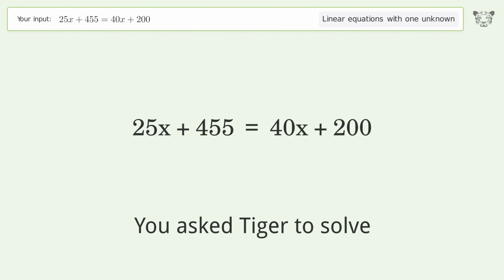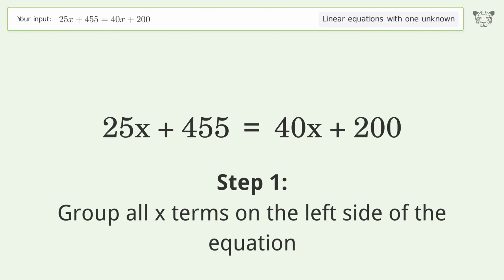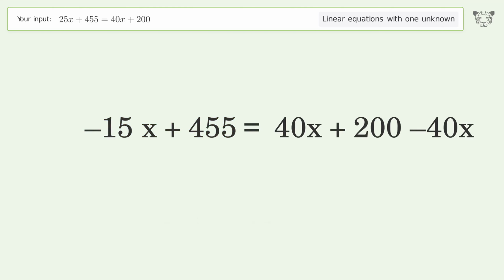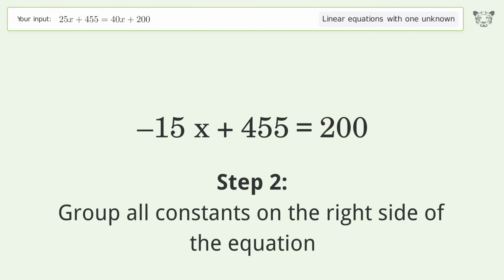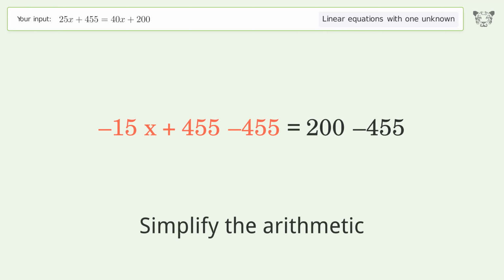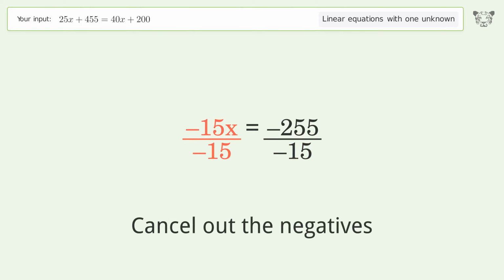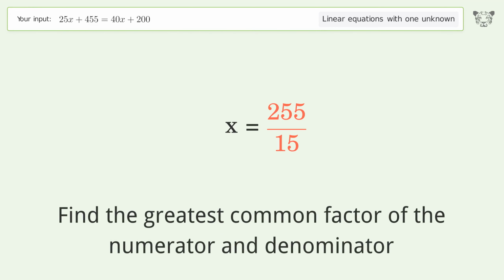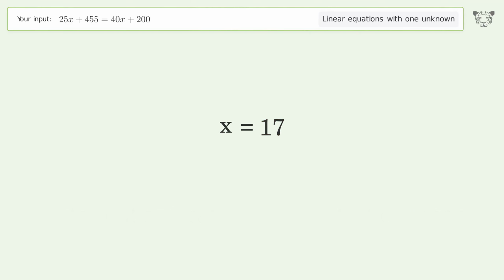Solve 25x+455=40x+200: Linear Equation Video Solution | Tiger Algebra